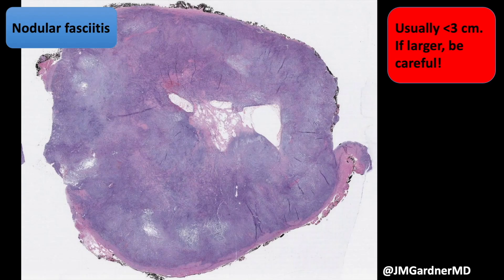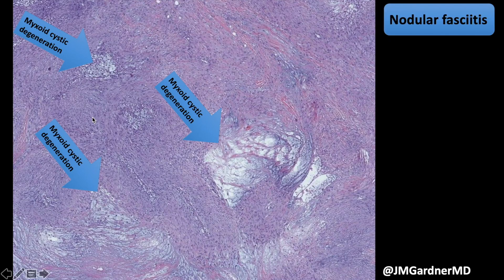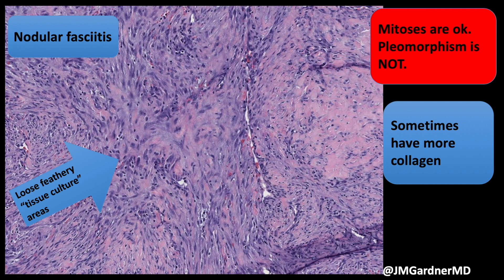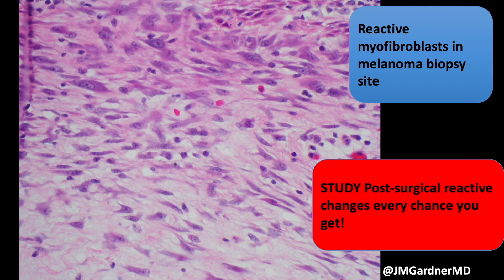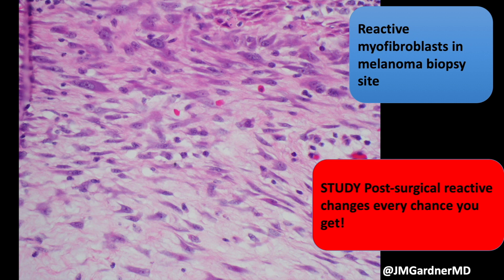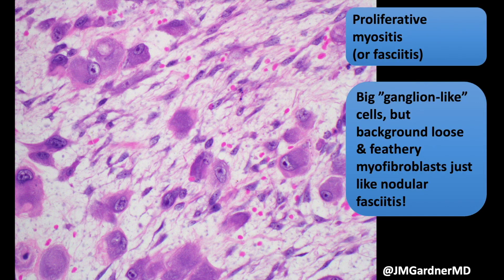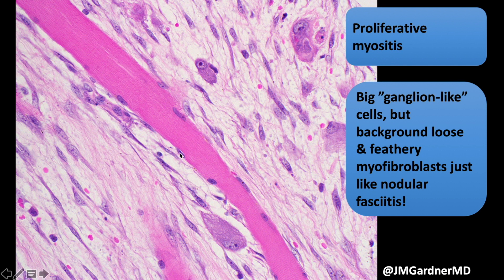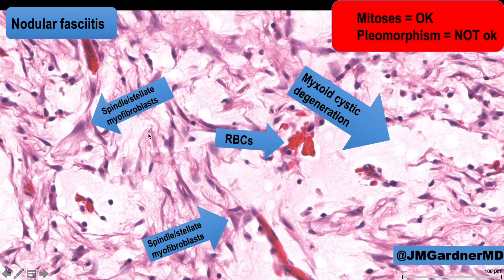Nodular Fasciitis Tips & Tricks: 5-Minute Pathology Pearls